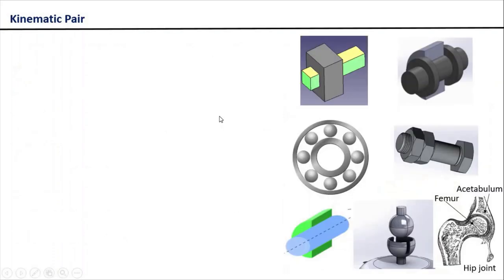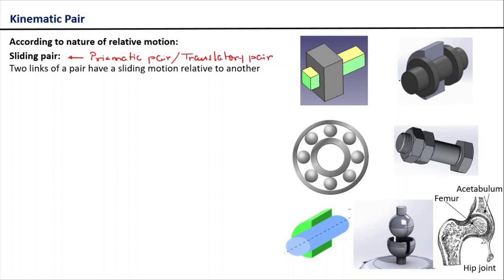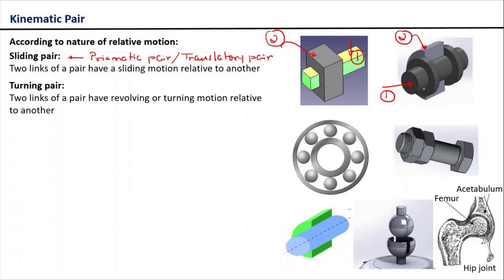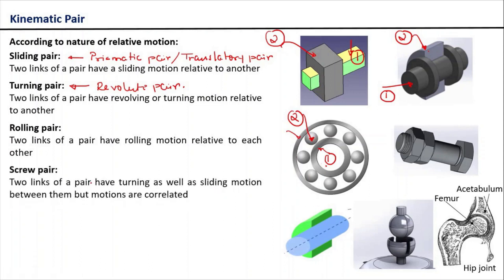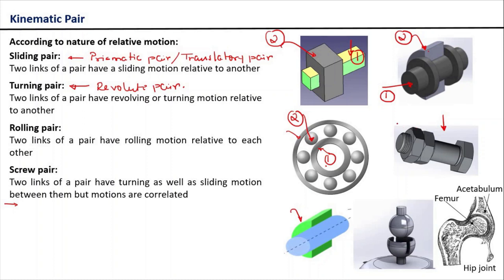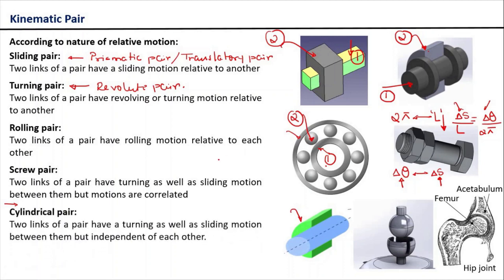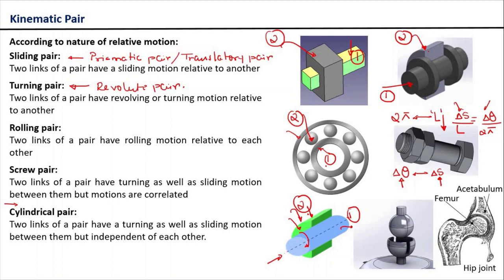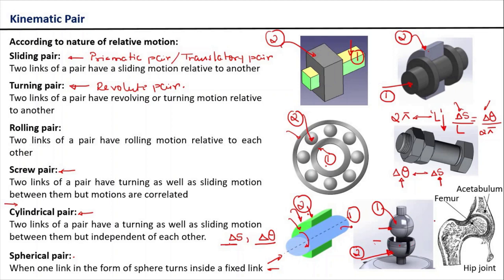M1.6. Kinematic Pair | Sliding | Revolute | Rolling | Screw | Cylindrical | Spherical